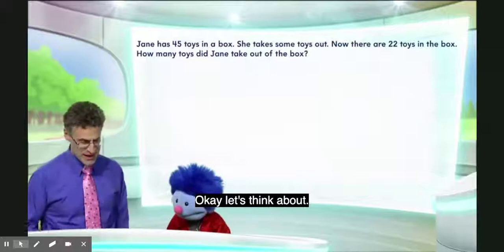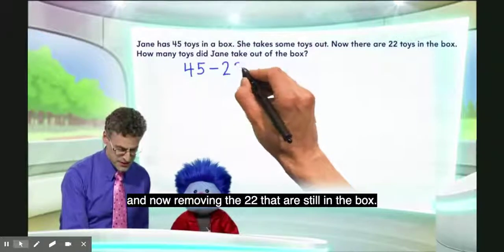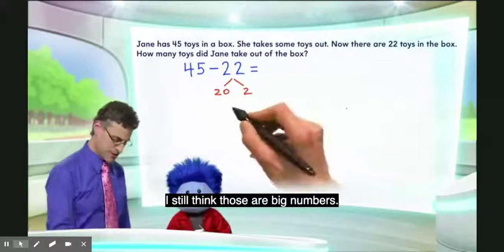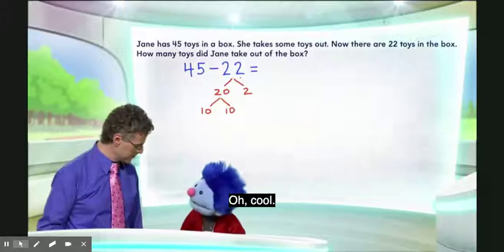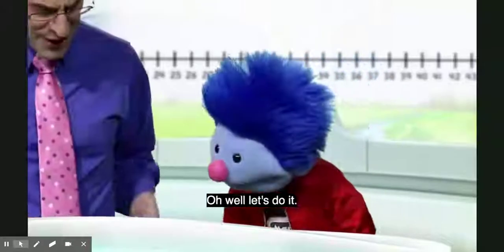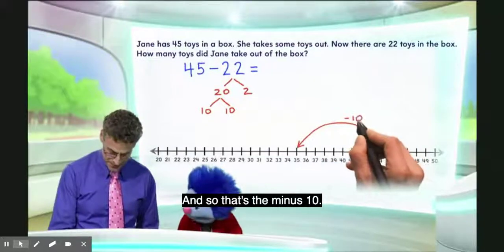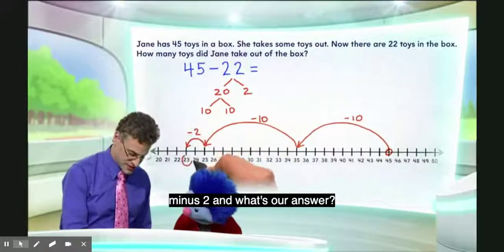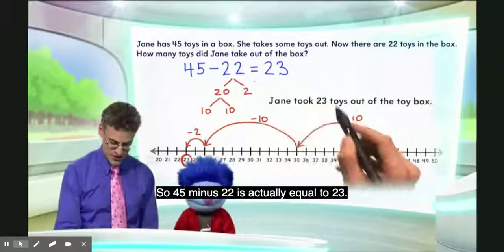Lesson 5.2 Math on the Spot